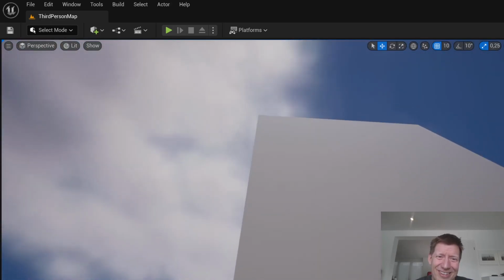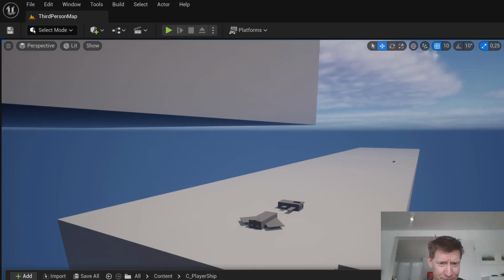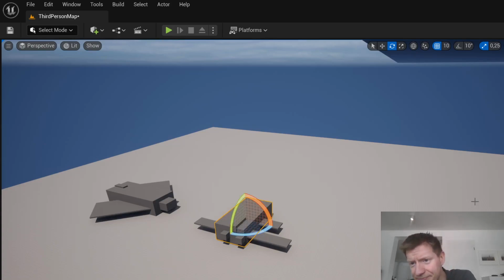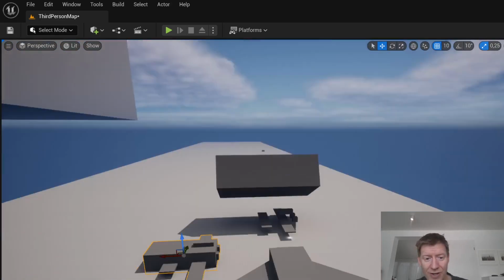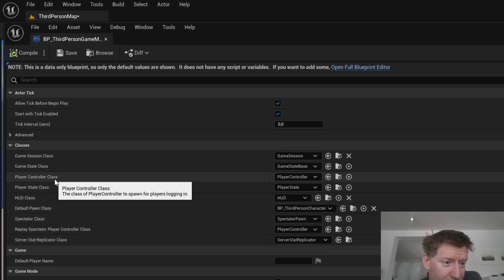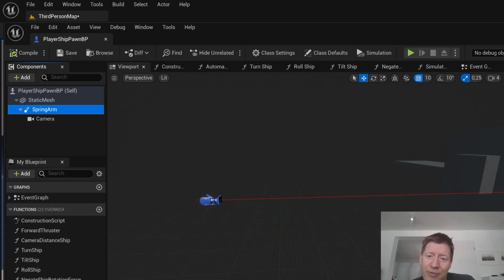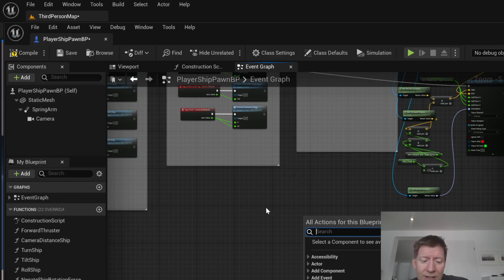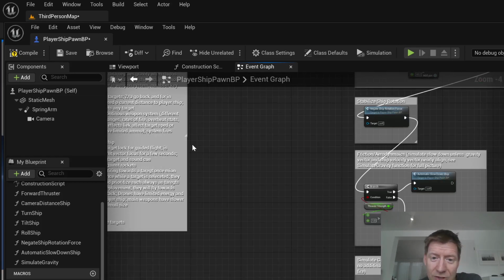UE5 Little Intro for Jer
Only recorded a section of the screen, oh well, a start :-)))